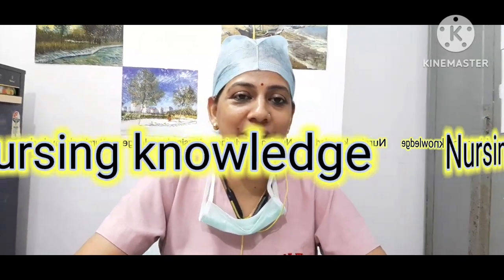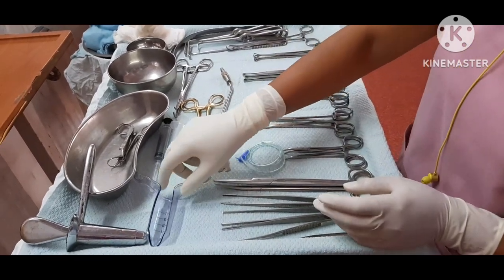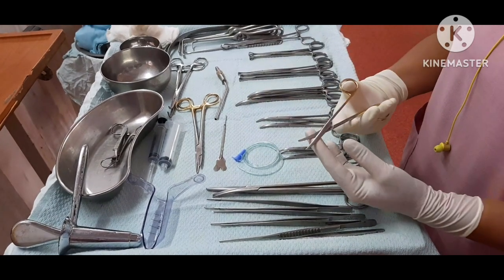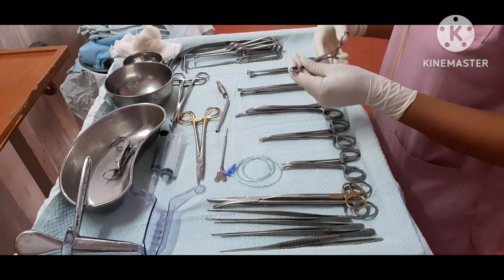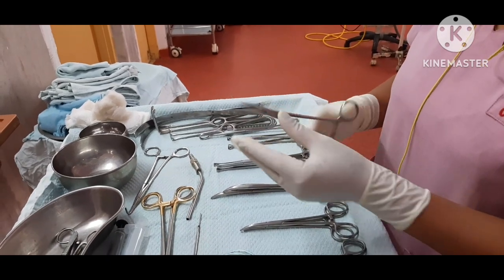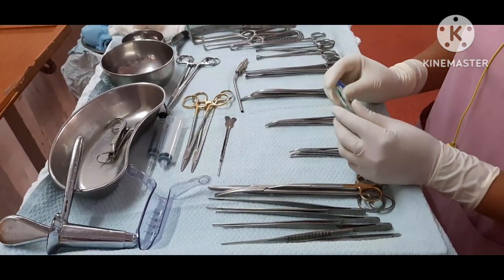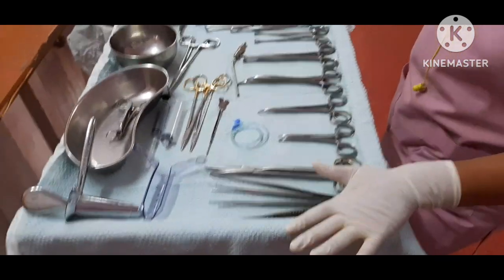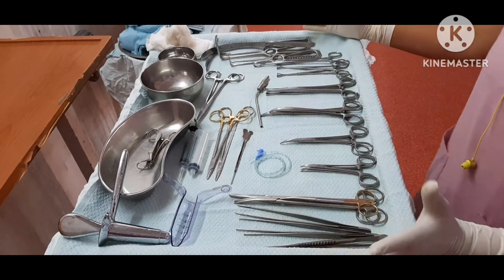Ano rectal Fistula repair instruments trolley preparation ।।